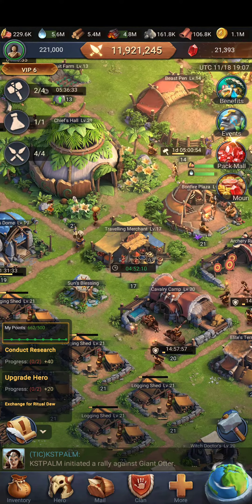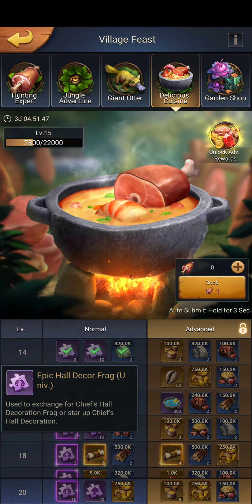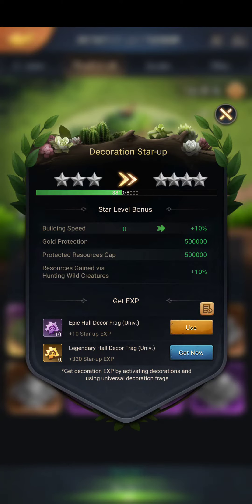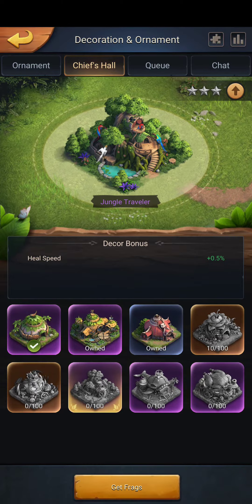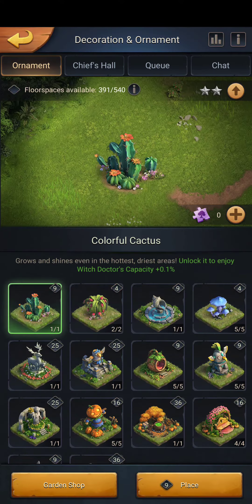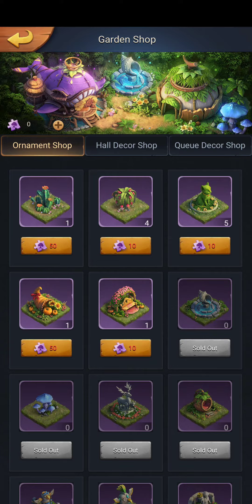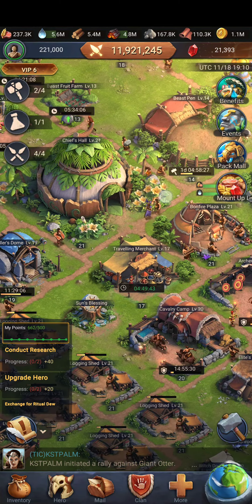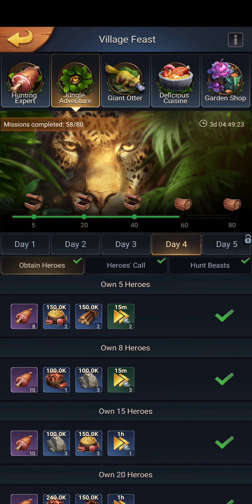star levels explained